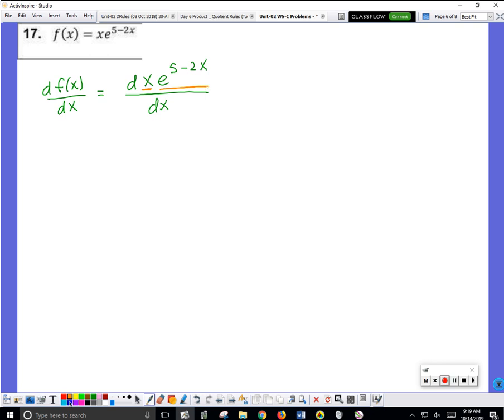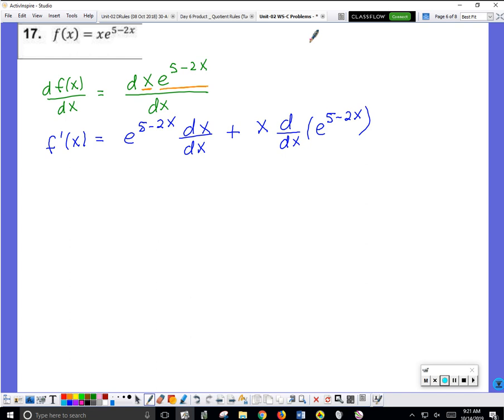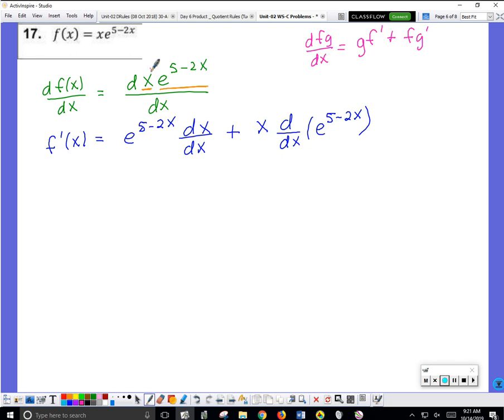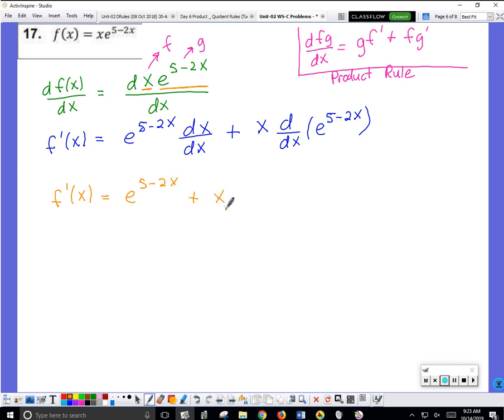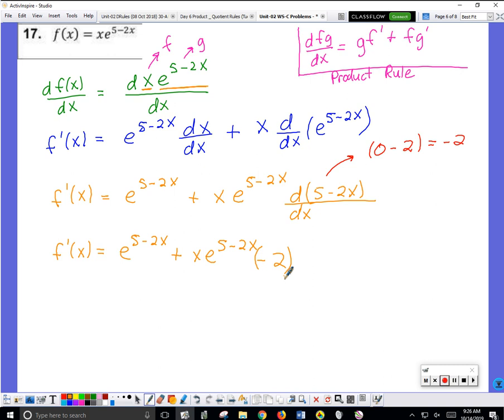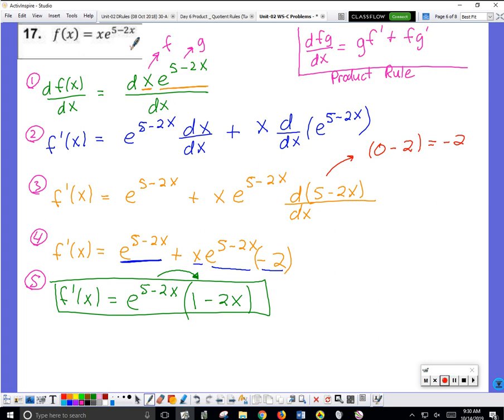Unit 02 WS C Problems Derivatives 09 Oct 2014 #17